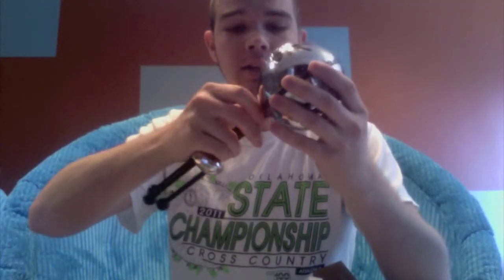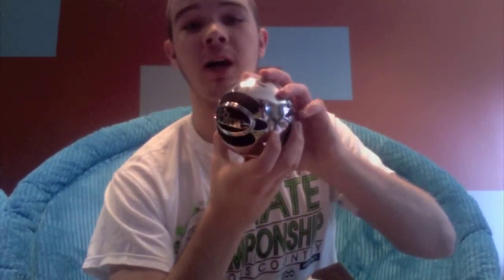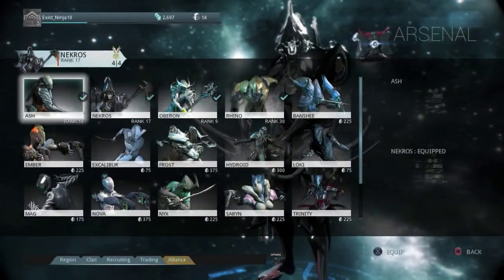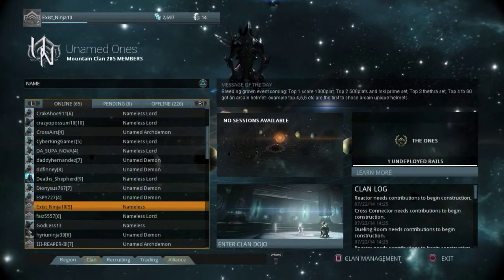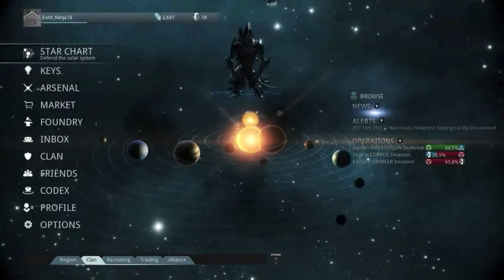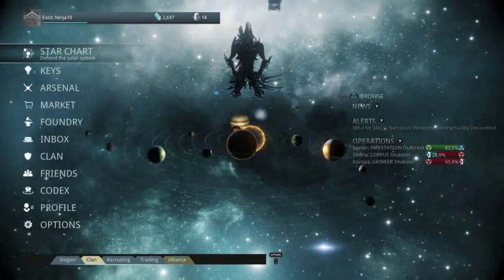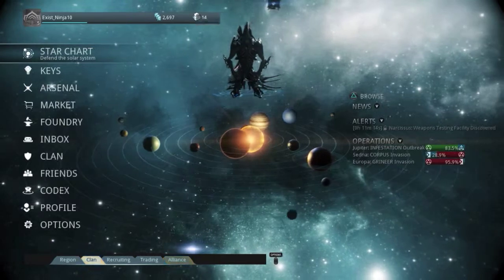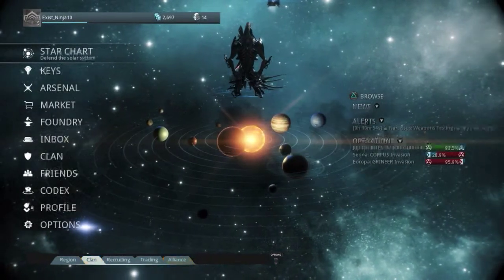Blue Snowball Unboxing and Mic Check!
Hello everyone! We will be checking out the Blue Snowball Microphone today so now we will be able to hear Burke's voice in recordings! We hope you enjoy!